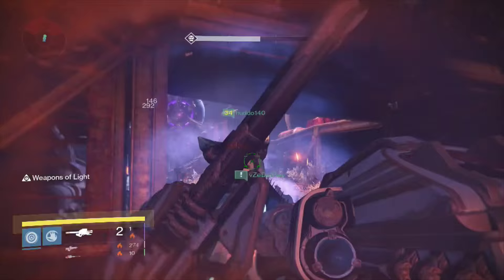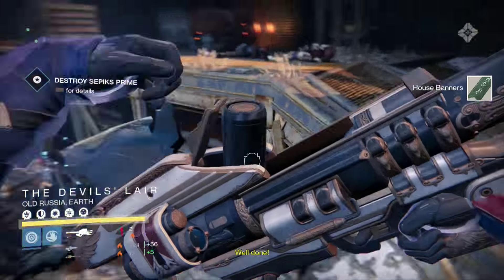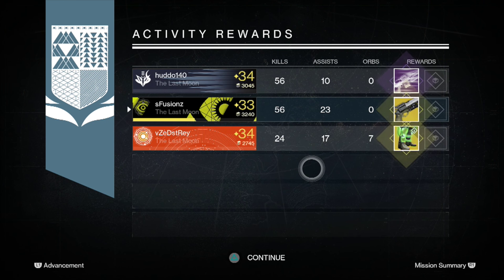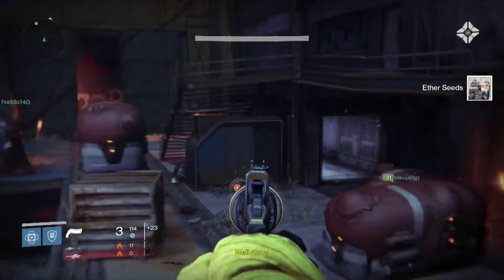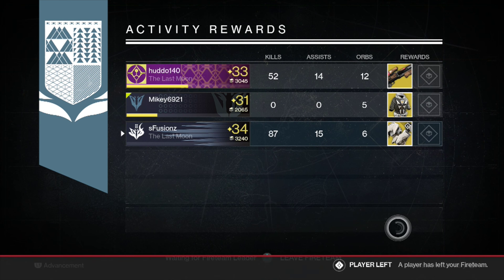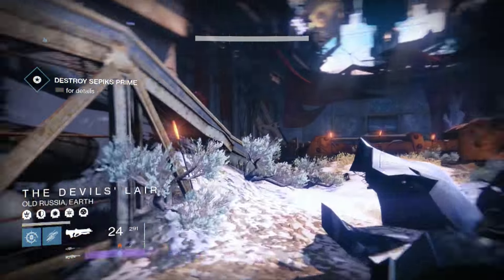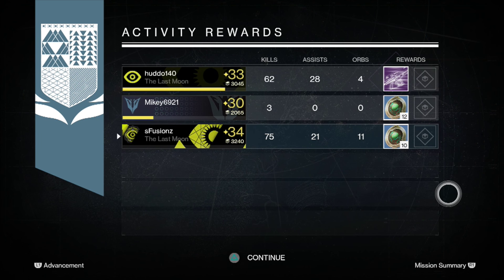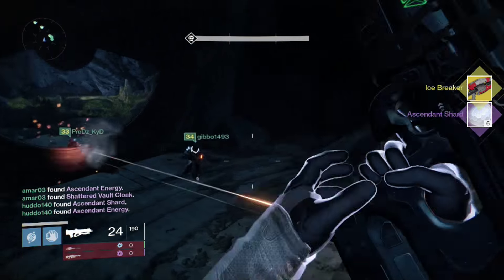Destiny - Nightfall Rewards (Bonus Exotic Drops)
Hey Guys, My weekly rewards on all my characters with some bonus clips ;) Enjoy.